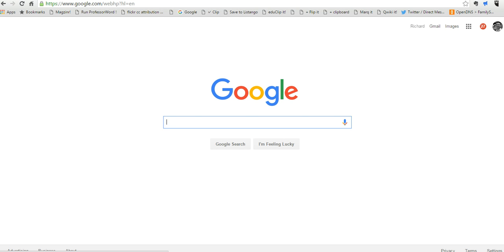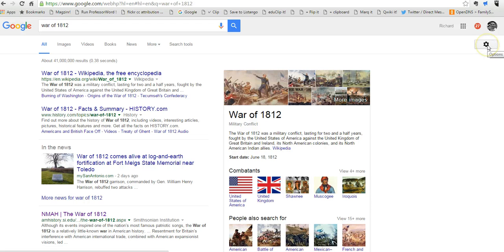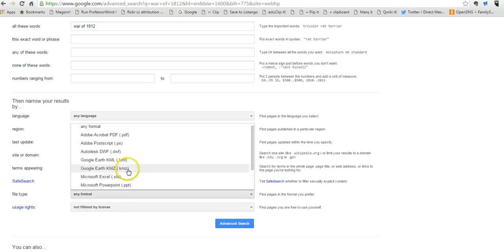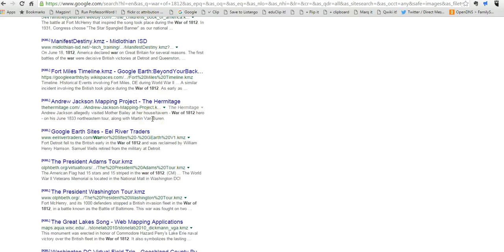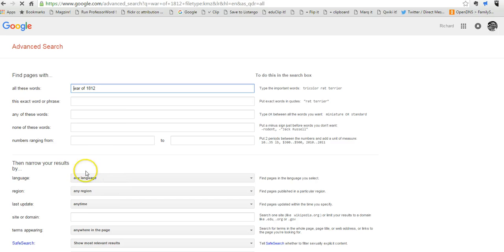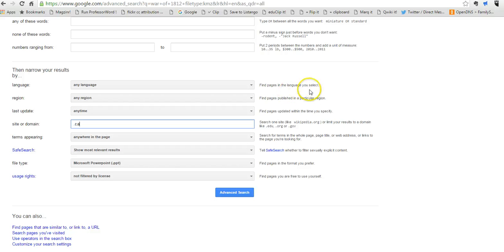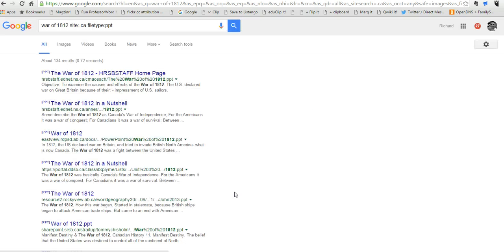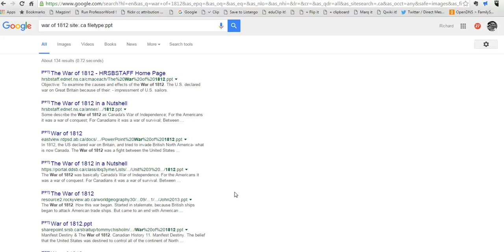How to Refine Google Searches by File Type and Domain